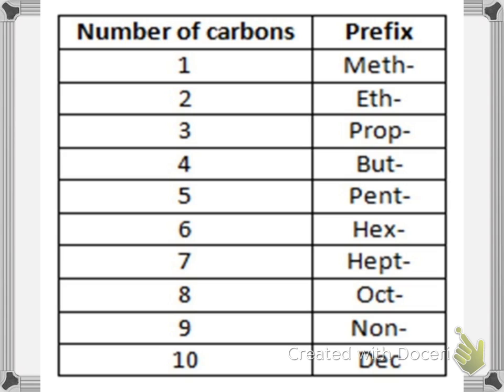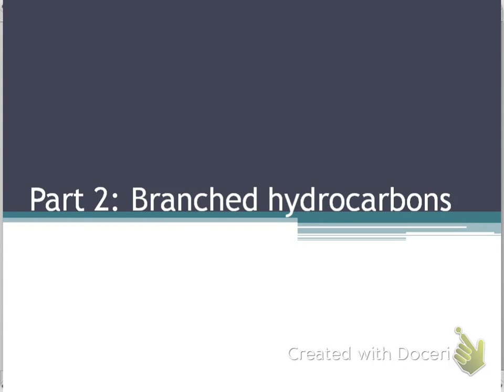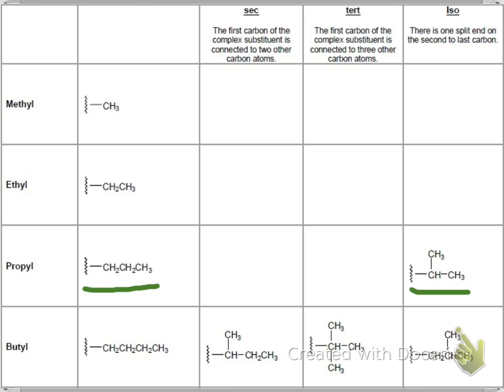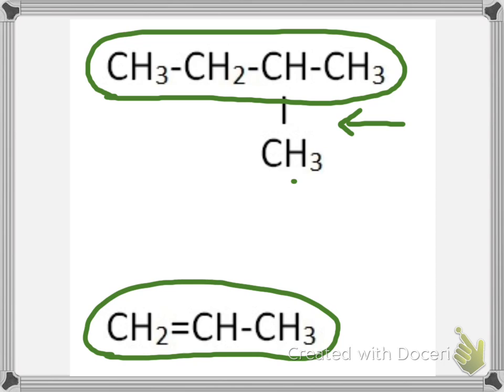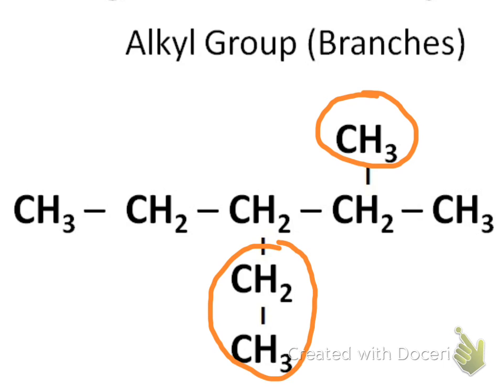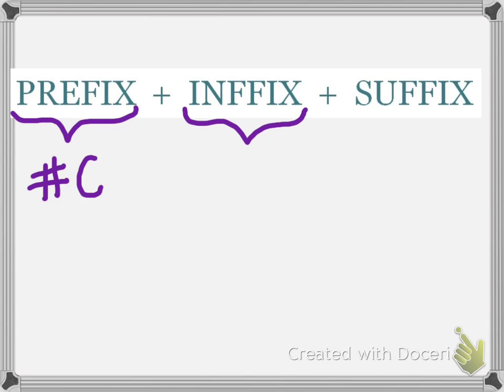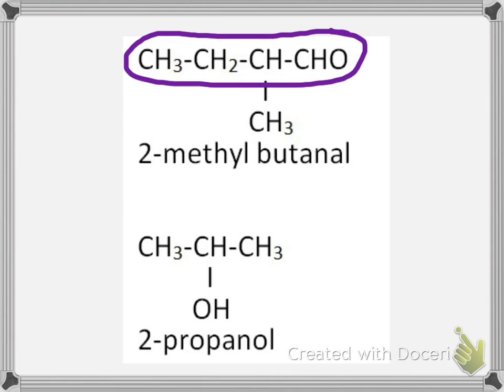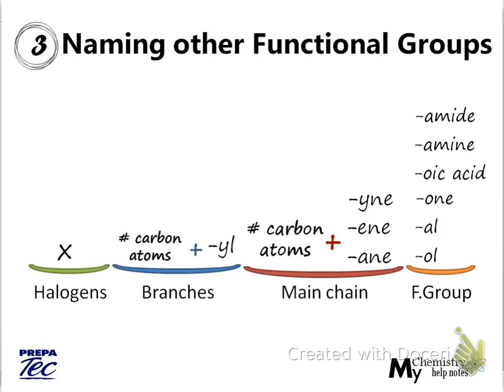BASIC IUPAC NOMENCLATURE